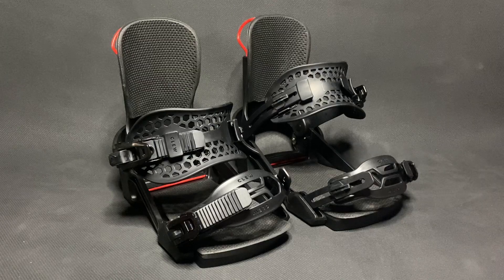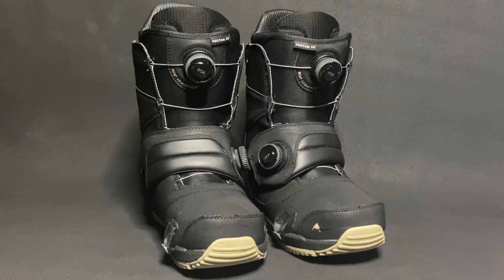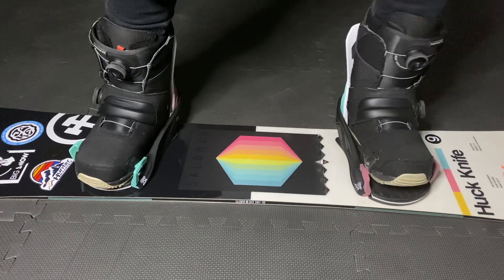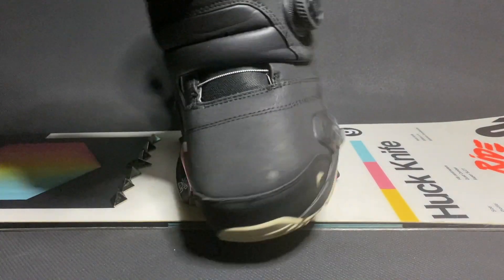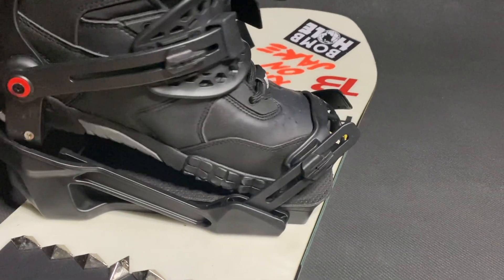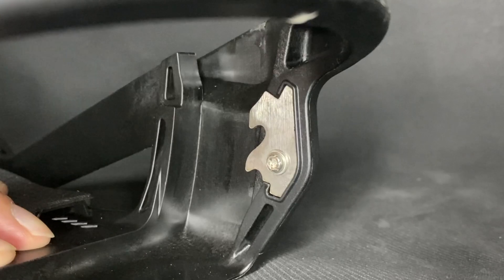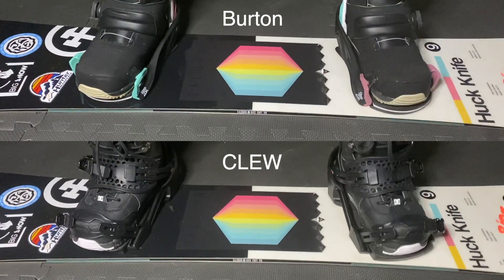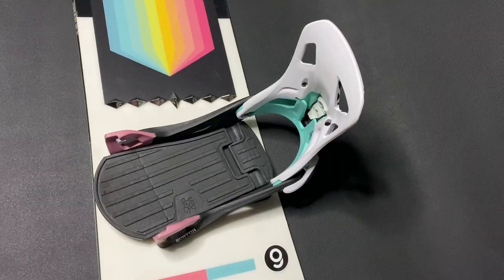Burton Step On vs. CLEW Step-In Bindings | PARTS COMPARISON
In this video, I'll be comparing the Burton Step On 2020/2021 snowboard bindings to the CLEW Step In Freedom 1.0 bindings! I'll be discussing how to get in and out of each binding, their attachment points, their responsiveness, and the features of each setup.

0:00 Intro
1:04 Getting In/Out
1:55 Body Mechanics
2:31 Attachment Points
3:46 Security
4:29 Responsiveness
5:16 Final Thoughts